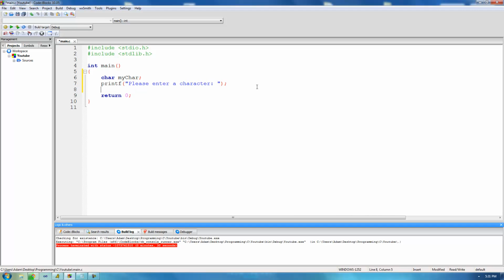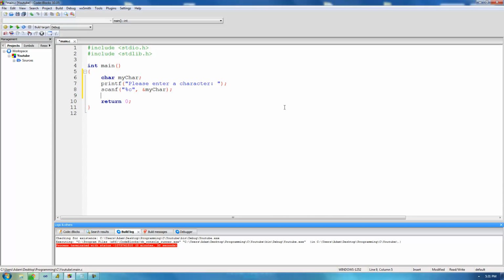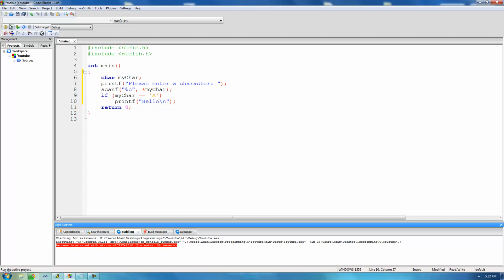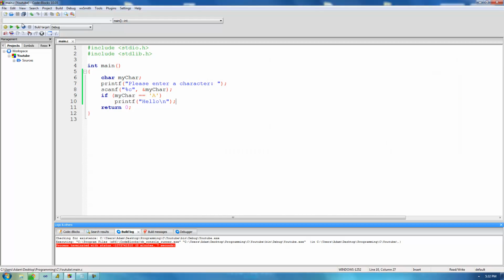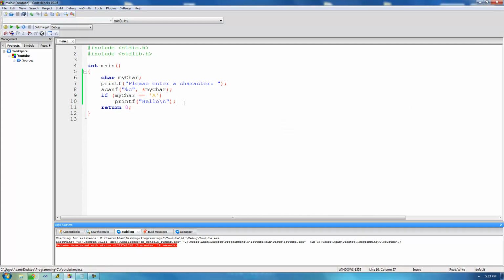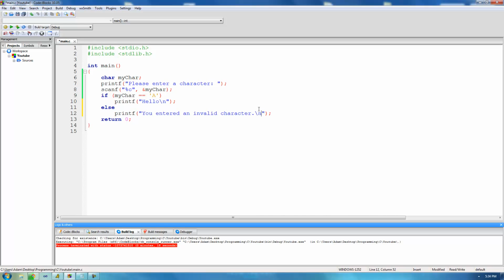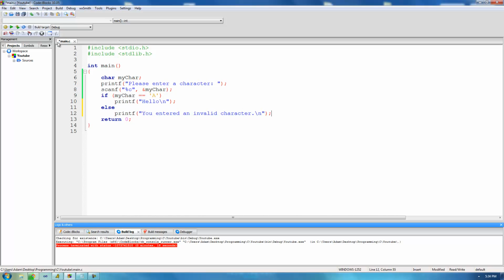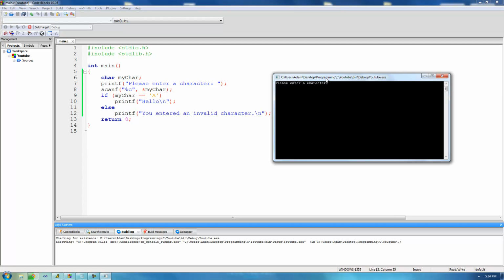C Programming Tutorial 7, If Statement pt.2